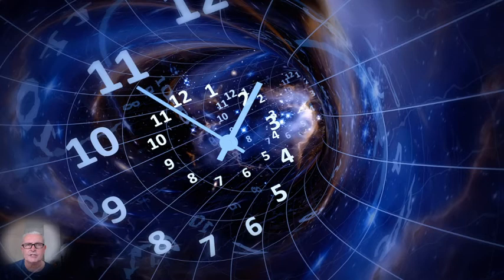Daily prophetic Word - Thursday 3rd of September 2020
Register at the Royal Priesthood Academy for further studies and exuberant training

Become a member of the 88 Group of Holiness to show your faith and understanding towards the new holy places established on earth

Walk with us on a new journey towards the holy mountain of the Lord - Mt. Zion.

Happy Viewing!

Join the Royal Priesthood Academy for further studies and exuberant training
Become a member of the 88 Group of Holiness and stand with first holy place

Blessings

Michael